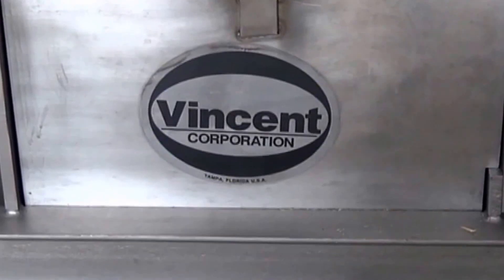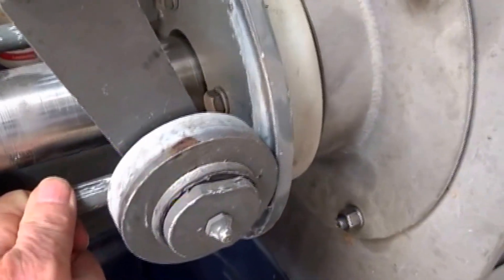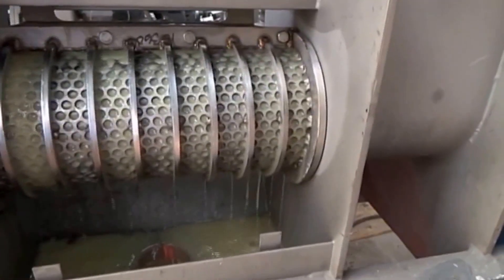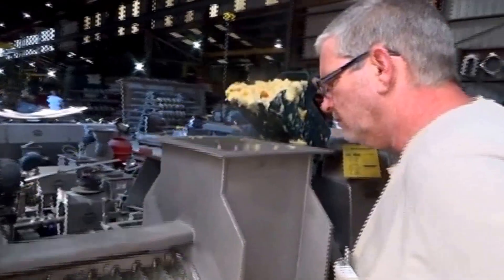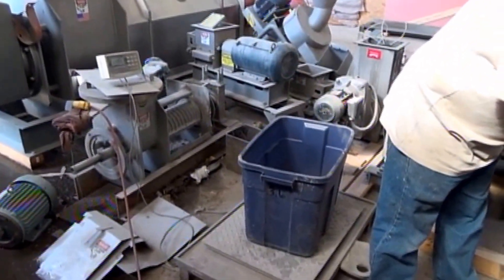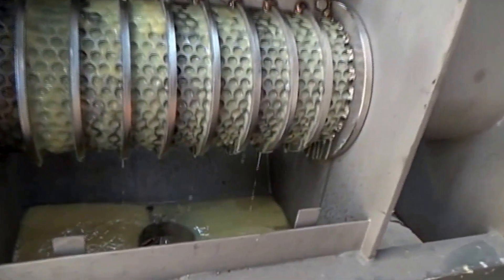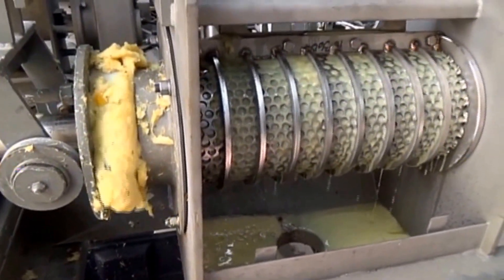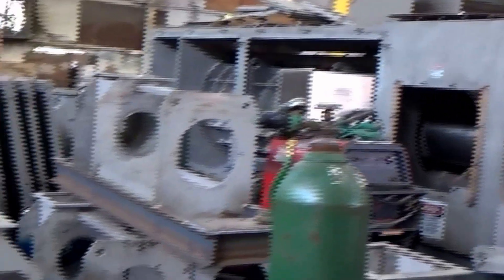CITRUS PULP CLOUD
DEWATERING CITRUS PULP AHEAD OF CLOUD PRODUCTION PROCESS.  CAKE DISCHARGE DOOR MECHANISM HAS BEEN MODIFIED FOR FIXED OPENING.